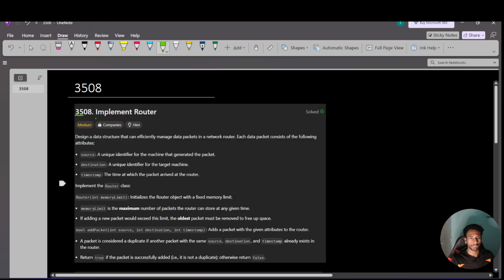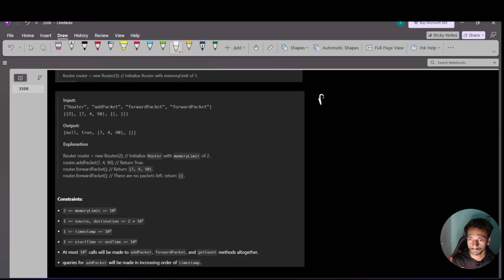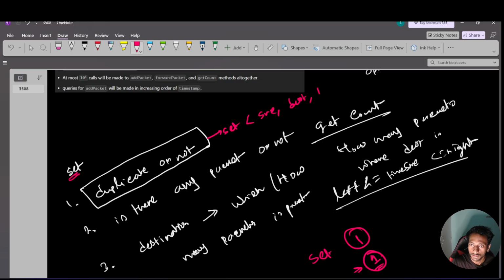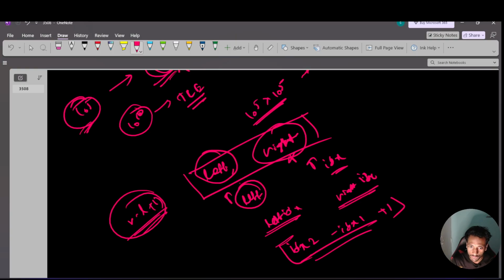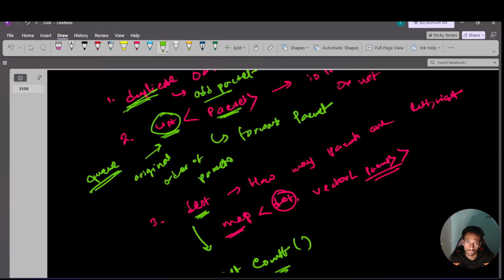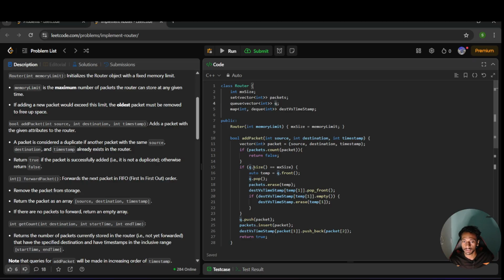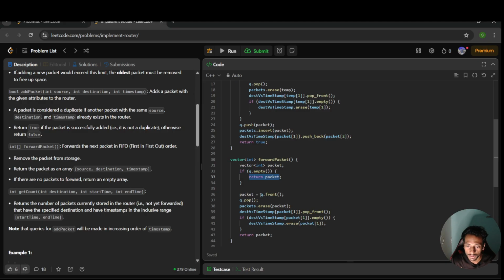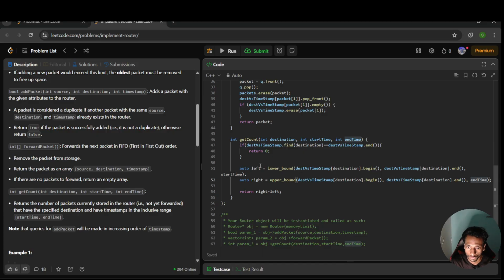3508. Implement Router | LeetCode | Set | Map | Queue | Binary Search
Hi, in this video, I have explained LeetCode problem 3508. Implement Router.

1. Explained the problem statements.
2. Shared intuition to implement each function and which data structure to use.
3. Shared C++ implementation.